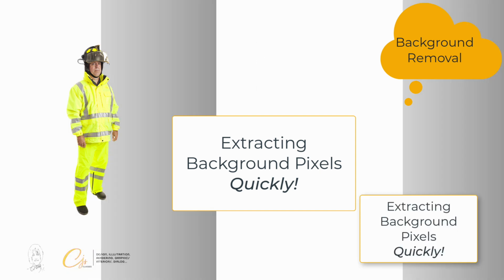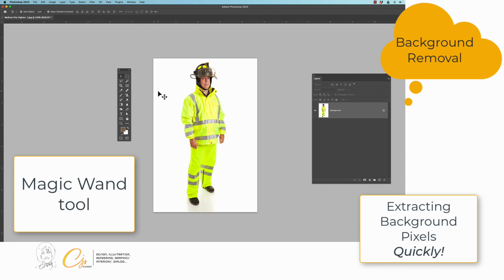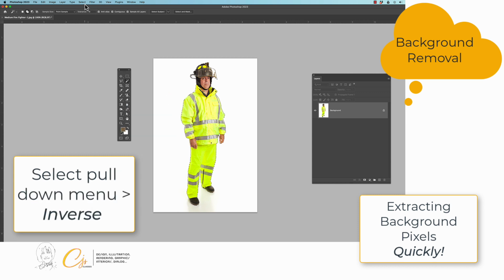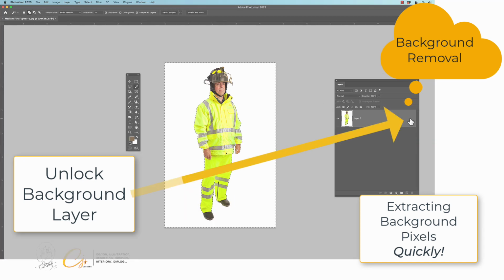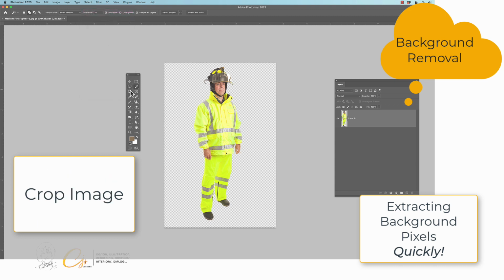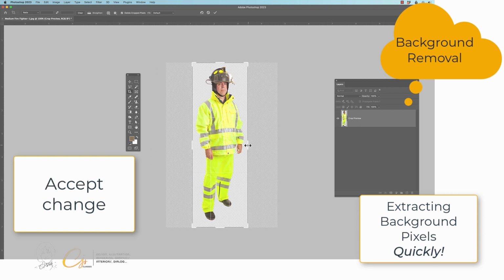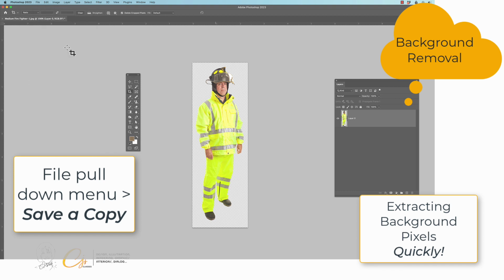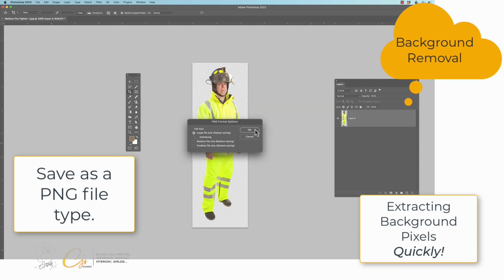Photoshop: Extracting Figures Quickly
This video explores how to remove background pixels from images.  This video is a simple "How To" focuses on the Magic Wand selection tool and an  introduction to file types for use in compositions. Additional use of this tool, and related tools. can be viewed in the project videos.

Project videos to watch on this station that builds on this tool:  Magnetic Lasso (butterfly), blank room, and MidCentury room series.